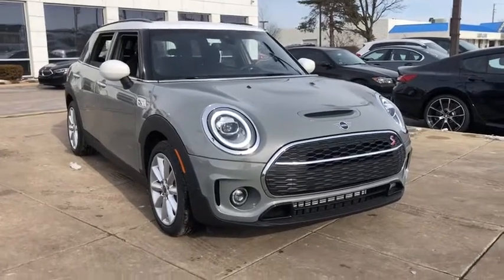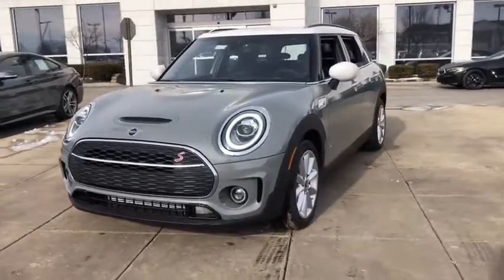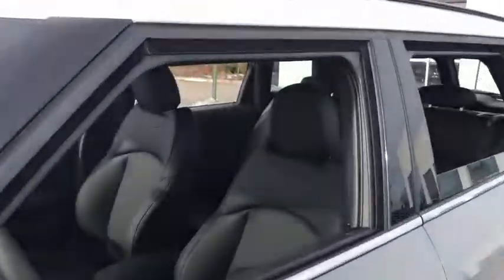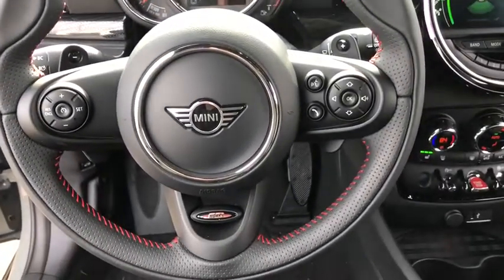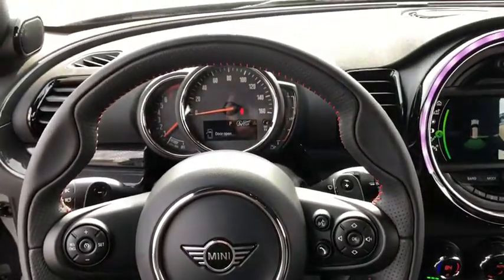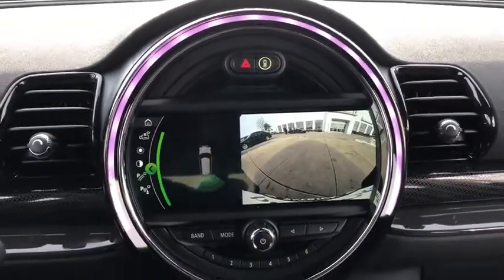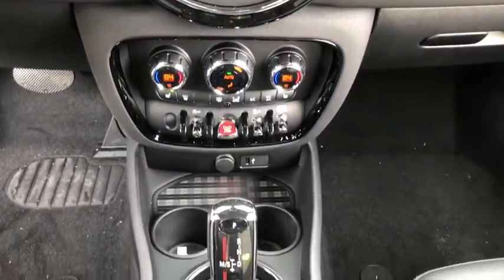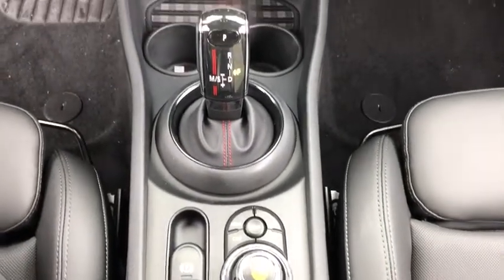2020 MINI Cooper S Schaumburg, Chicago, Barrington, Hoffman Estates, Palatine, IL M20151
Moonwalk Gray Metallic New 2020 MINI Cooper S available in Schaumburg, Illinois at Patrick Mini. Servicing the Chicago, Barrington, Hoffman Estates, Palatine, IL area.
2020 MINI Cooper S Clubman - Stock#: M20151 - VIN#: WMWXJ1C04L2M33730

Patrick Mini
700 E Golf Rd

Wheels: 17 x 7.5 Vent Spoke Silver Alloy,Front Sport Seats,Sensatec Leatherette Upholstery,Cloth/Leatherette Upholstery,Dynamic Damper Control,AM/FM Radio,Connected Media System w/6.5 Touchscreen,Touchscreen Navigation Package,Signature Trim,Alarm System,Roof Rails,Storage Package,Piano Black Interior Surface,Harman/Kardon Logic 7 Digital Surround,Panoramic Moonroof,Passenger Seat Height Adjustment,Heated Front Seats,Radio Control US,MINI Assist eCall,MINI TeleServices,ConnectedDrive Services,Advanced Real-Time Traffic Information,Concierge Services,Remote Services,Apple CarPlay Compatibility,Media Display,MINI Connected,Enhanced USB & Bluetooth,MINI Connected XL,Wireless Charging,MINI Navigation,4-Wheel Disc Brakes,6 Speakers,Air Conditioning,Electronic Stability Control,Front Bucket Seats,Front Center Armrest,Rear Parking Sensors,Spoiler,Tachometer,ABS Brakes,AM/FM radio,Automatic Temperature Control,Brake assist,Bumpers: body-color,Delay-off headlights,Driver door bin,Driver vanity mirror,Dual front impact airbags,Dual front side impact airbags,Four wheel independent suspension,Front anti-roll bar,Front Dual Zone A/C,Front fog lights,Front reading lights,Fully Automatic Headlights,Heated Door Mirrors,Illuminated Entry,Knee airbag,Leather Steering Wheel,Low Tire Pressure Warning,Occupant sensing airbag,Outside Temperature Display,Overhead airbag,Overhead Console,Passenger door bin,Passenger Vanity Mirror,Power Door Mirrors,Power Steering,Power Windows,Radio Data System,Rain Sensing Wipers,Rear anti-roll bar,Rear window defroster,Rear window wiper,Remote Keyless Entry,Speed Control,Speed-Sensing Steering,Split Folding Rear Seat,Sport Steering Wheel,Steering Wheel Mounted Audio Controls,Telescoping Steering Wheel,Tilt Steering Wheel,Traction Control,Trip computer,Variably intermittent wipers,Front beverage holders,Distance-Pacing Cruise Control,Speed-Sensitive Wipers,Exterior Parking Camera Rear,Emergency communication system: MINI Intelligent Emergency Call